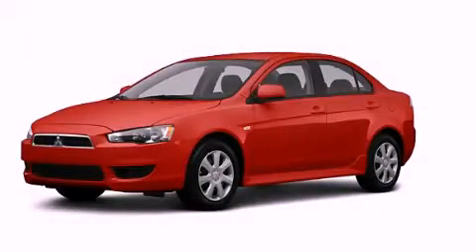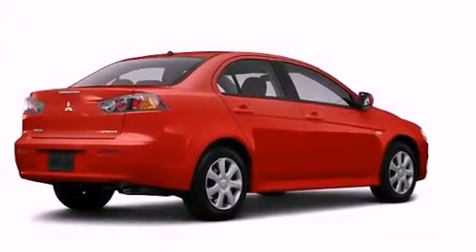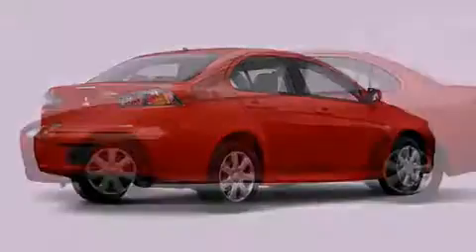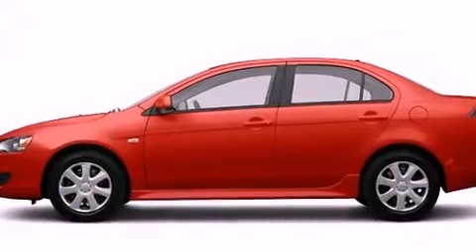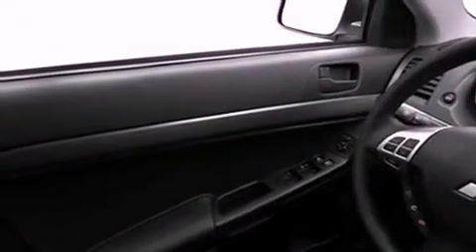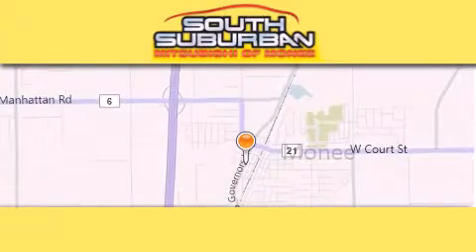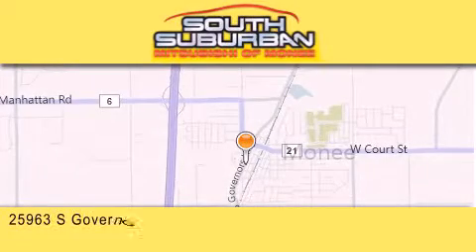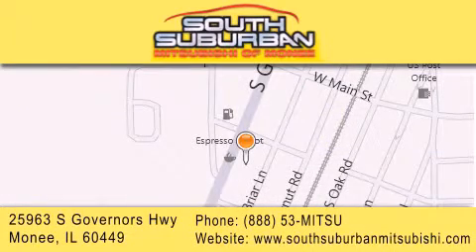2012 Mitsubishi Lancer South Holland IL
Year : 2012
 Make : Mitsubishi
 Model : Lancer
 Engine : 2.0L
 Trans . : Not Specified
 Exterior : Rally Red Metallic
 Miles : 5

 Stock : 2668

 25963 S. Governors Hwy

 2012 Mitsubishi Lancer Monee IL